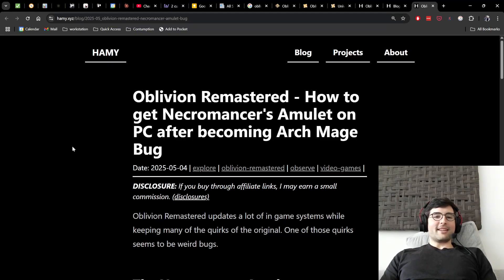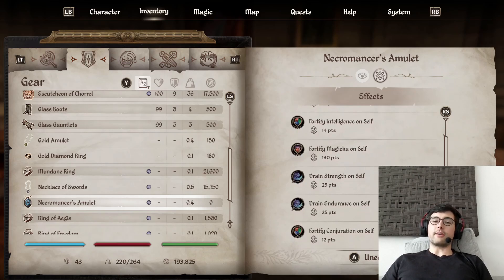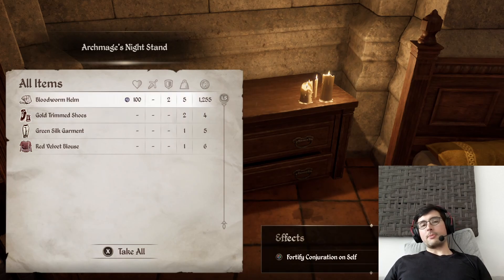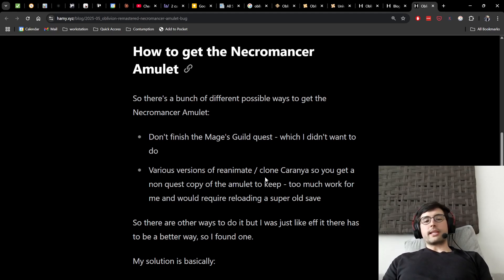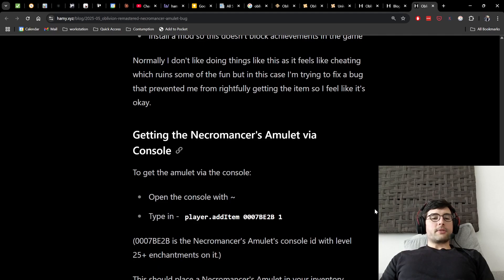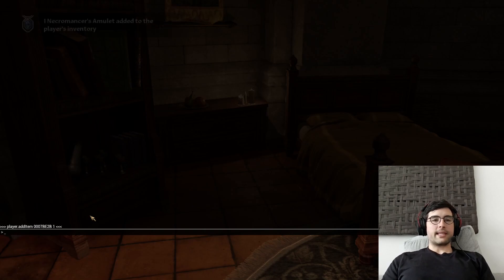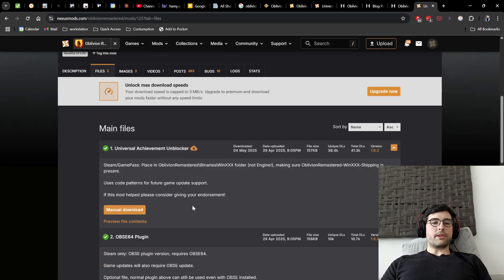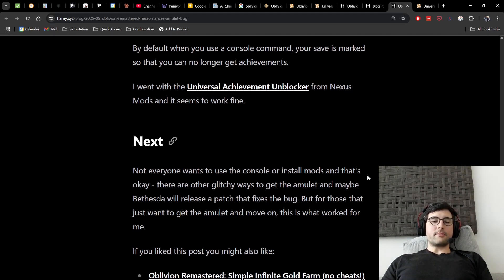Oblivion Remastered - How to get Necromancer's Amulet on PC after becoming Arch Mage Bug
In this video we explore how to get the Necromancer's Amulet on PC after becoming the Arch Mage Bug - using console logs and unblocking achievements.